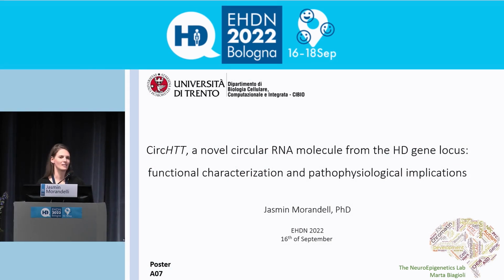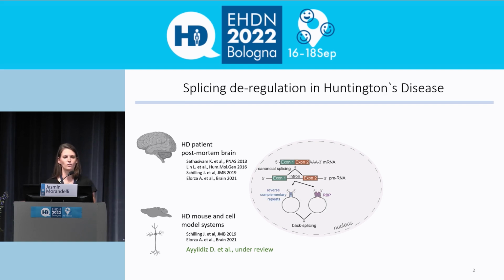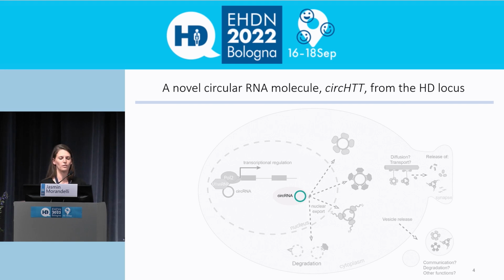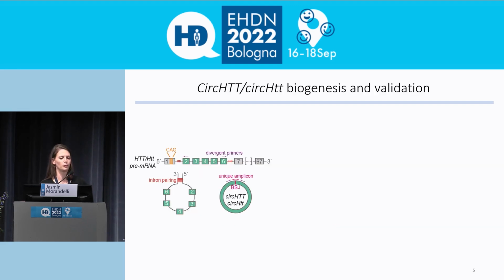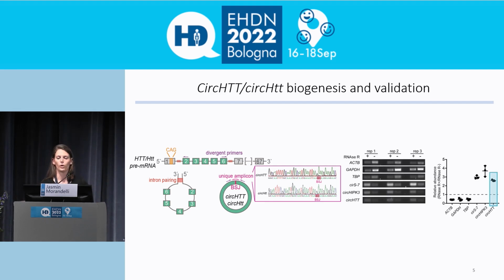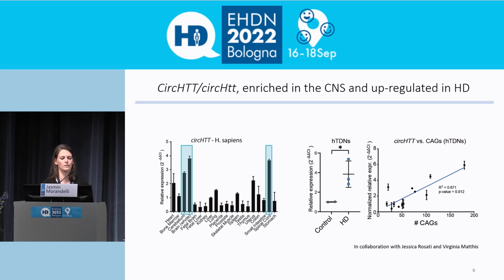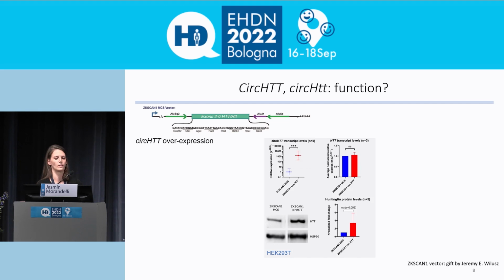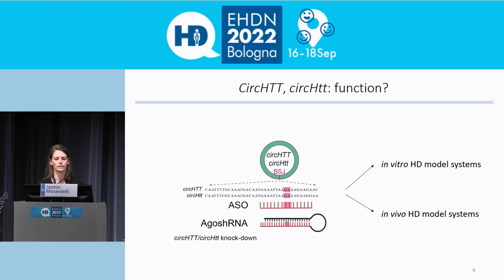CircHTT, a Novel Circular RNA molecule from the HD Gene Locus by Jasmin Morandell - EHDN2022 Day 1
SHORT COMMUNICATIONS I
Chaired by Maria Björkqvist and Marco Onorati

Dear Friend of EHDN,
On behalf of the members of the Program and Organizing Committee and the Executive Committee of the European Huntington’s Disease Network we want to thank you for your participation in the EHDN2022 Plenary Meeting.